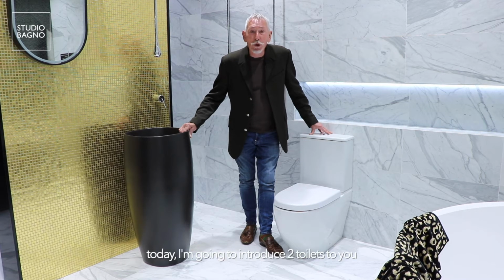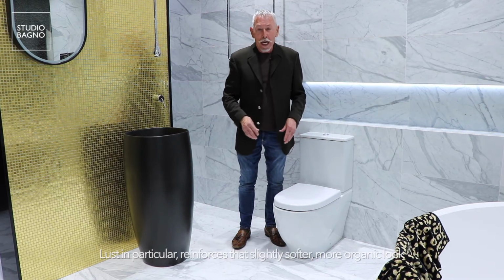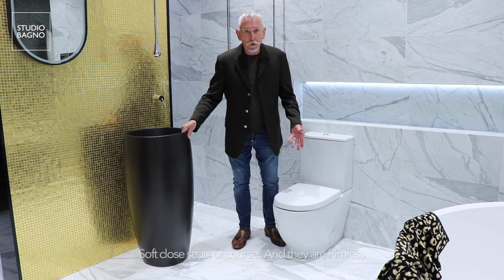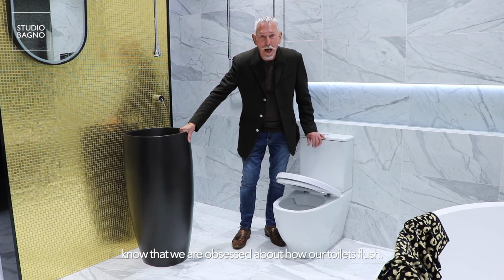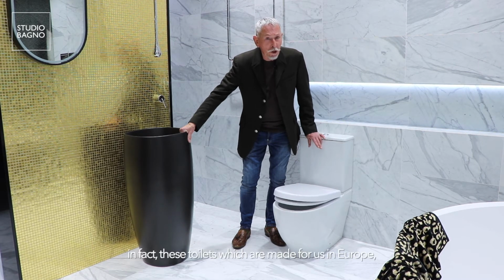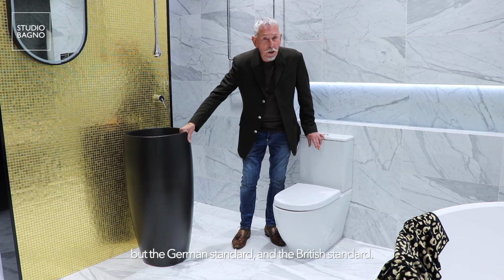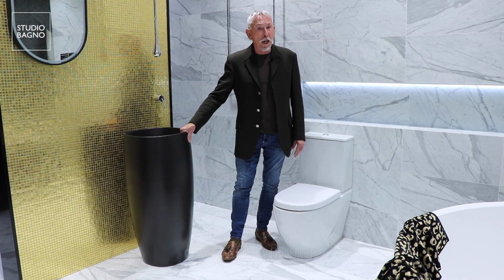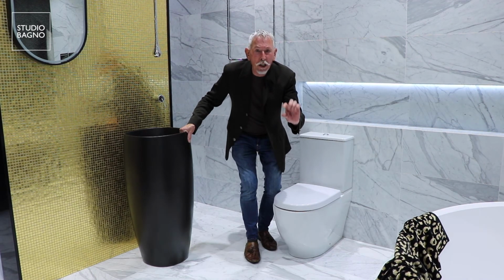Lust & Verve - The new Rimless Toilet Suites from Studio Bagno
The Lust & Verve series of Rimless toilet Suites are designed by Studio Bagno. They feature superior rimless flushing technology as a result of rigorous testing. A high channel edge which eliminates splashing, a water efficient 4 star WELS rating and our famous Cleanmax anti-bacterial surface glaze as standard on every toilet.

Also checkout the rimless flush in action on our channel.